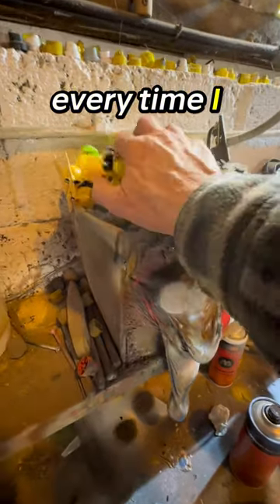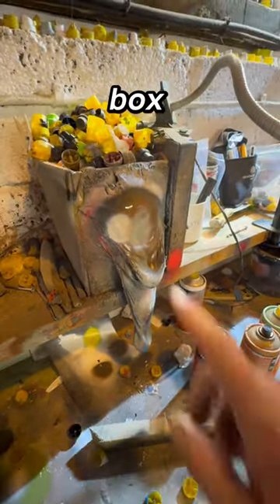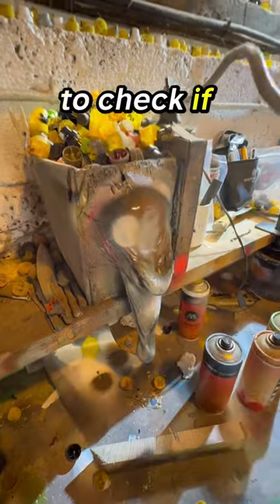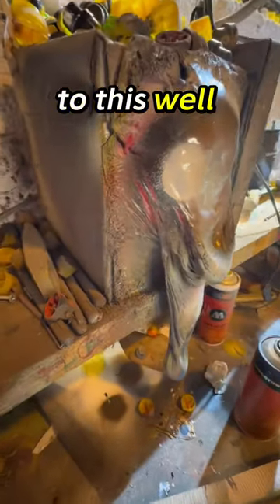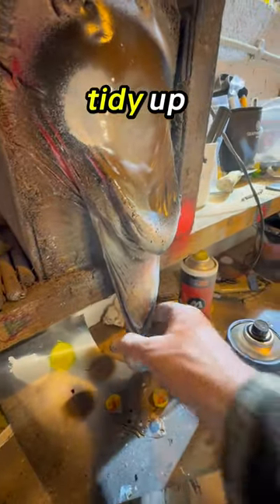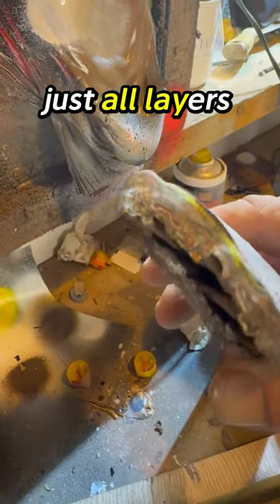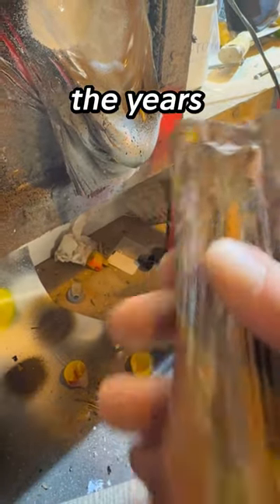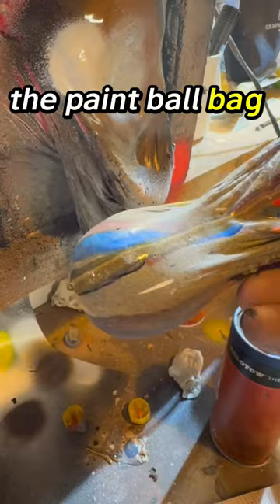Graffiti Paint Ball Bag